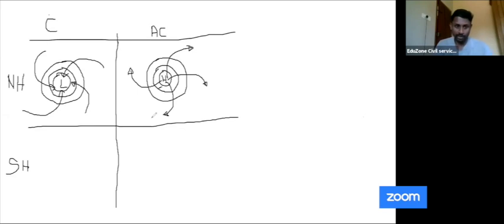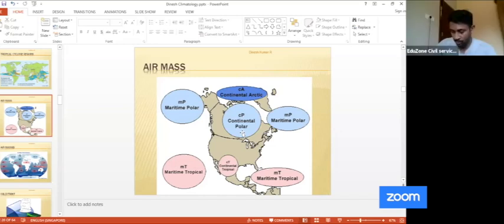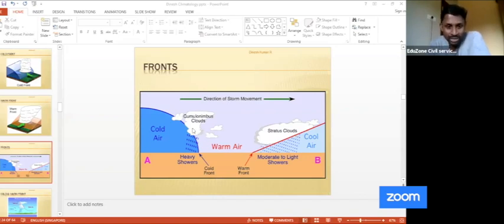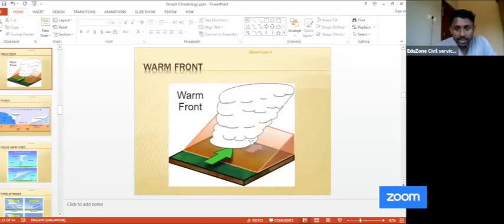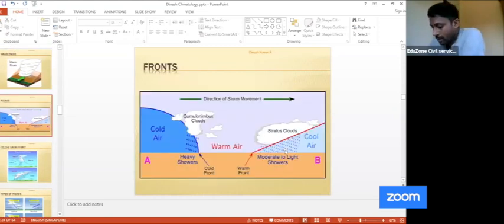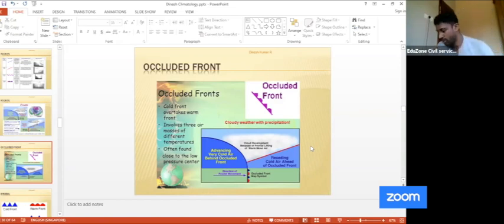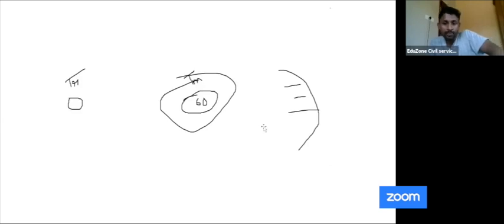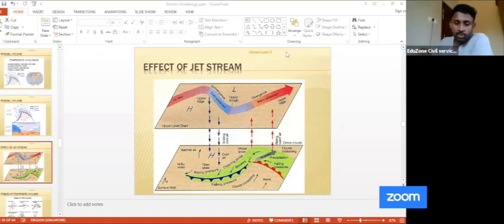PCM Batch 2020 Geography by Dinesh Sir Jun 5, 2020 10:35 AM